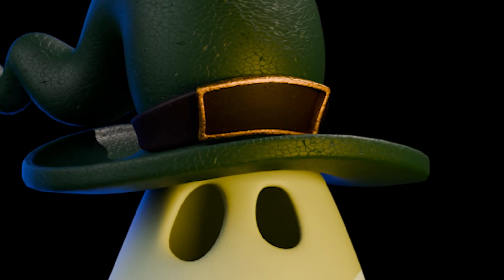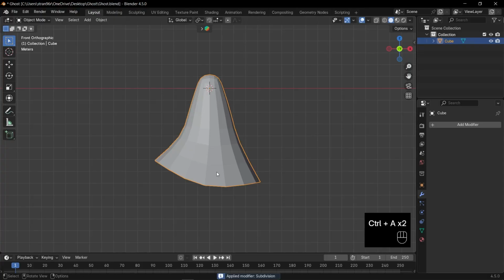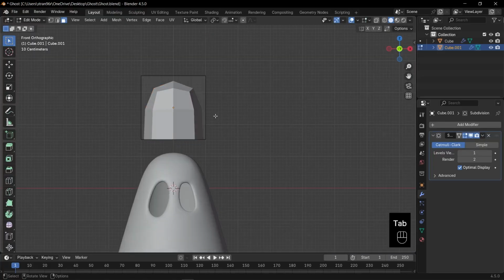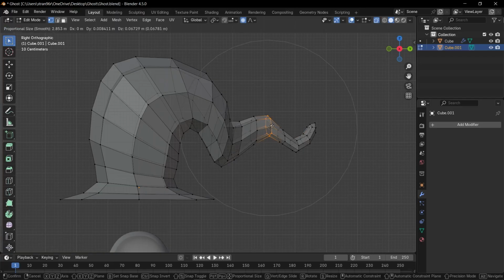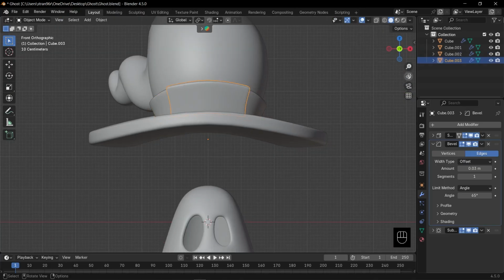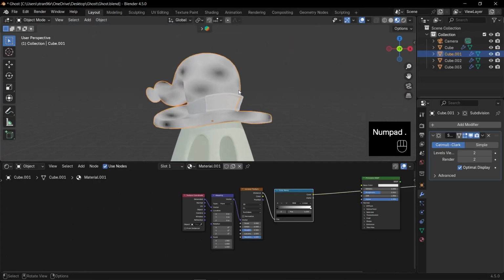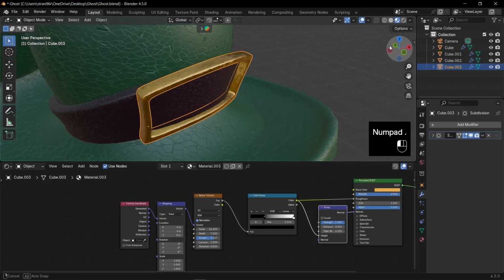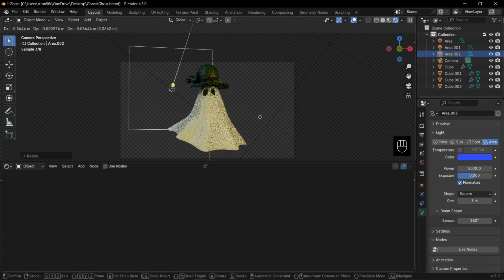Stylized Ghost in Blender — Beginner PBR Tutorial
Make this cute, stylized ghost in Blender — beginner-friendly PBR workflow from base mesh to final render with voice-over. No sculpting required; perfect for stylized props & characters.
I show a fast, repeatable workflow to create a stylized ghost in Blender using PBR texturing and a beginner-friendly modeling approach. Follow along with the full timelapse + voice-over walkthrough: base modeling → eye holes & cloth detail → witch hat → leather & gold PBR → final render. These steps apply to many stylized characters and props.

Chapters / Timestamps
00:00 — Intro
00:13 — Modeling the base
02:04 — Adding eye holes & cloth detail
03:42 — Modeling witch hat base
05:26 — Witch hat details
08:52 — Start adding materials
09:25 — Leather PBR (hat)
10:55 — Gold PBR (trim)
11:54 — Rendering setup
13:43 — Outro / export tips

Help & Notes:
• Pause at each chapter and follow along.
• Captions/SRT included for accessibility (upload one for better reach).
• Add to a playlist like “Beginner Stylized Characters” for more session time.